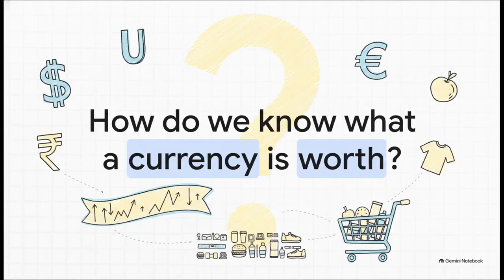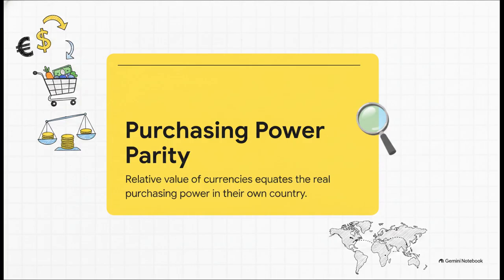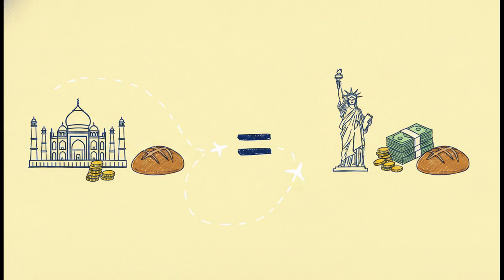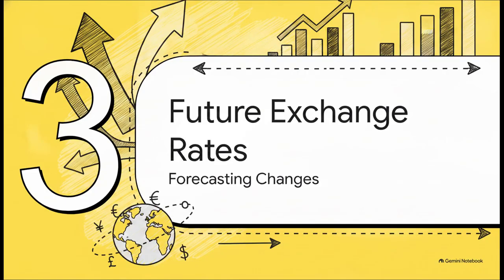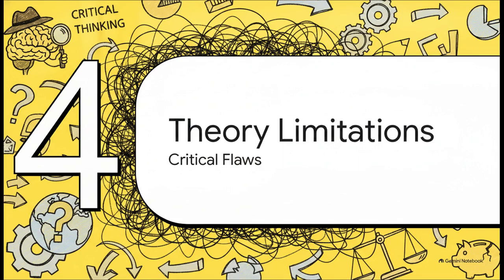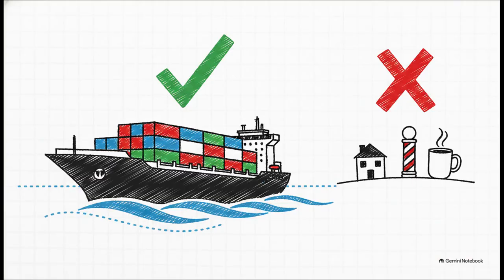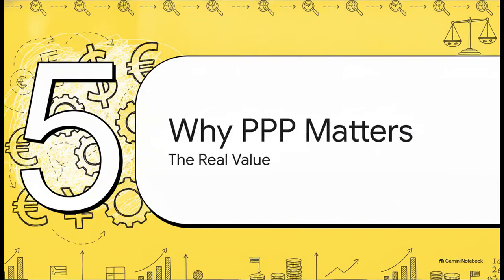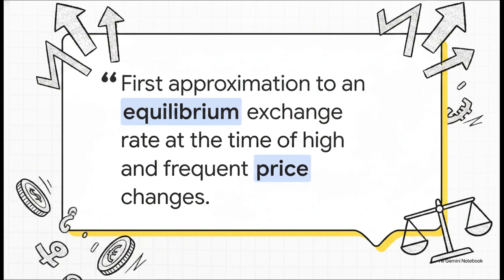What Is Purchasing Power Parity? Exchange Rate Guide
Master Purchasing Power Parity (PPP)! Learn how economic theory compares international price levels and determines long-term exchange rates.

How do economists determine the true value of currencies across different countries? In this video, we break down Purchasing Power Parity (PPP), an economic theory used to evaluate exchange rates based on the relative cost of goods in domestic markets.

We explore how comparing identical items helps estimate local purchasing power, examine long-term equilibrium predictions, and analyze real-world limitations—such as the exclusion of services, capital transfers, and market elasticities during periods of high inflation.

We cover:

Defining Purchasing Power Parity and its core economic purpose.

Comparing the price of identical goods across global currencies.

Predicting long-term economic equilibrium and exchange rates.

Critical limitations: Why PPP ignores services and capital transfers.

Evaluating real-world factors like income changes and market elasticities.

Whether you're an economics student, finance professional, or macroeconomics enthusiast, this guide provides the exact analytical framework you need to master global trade mechanics.